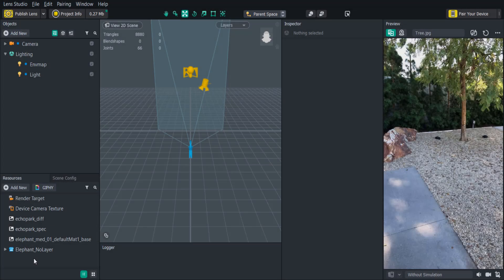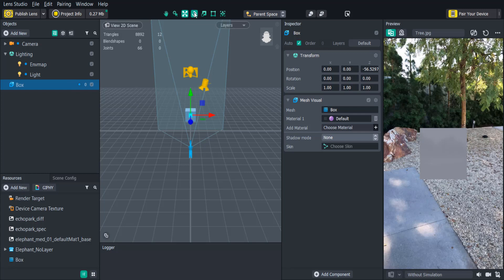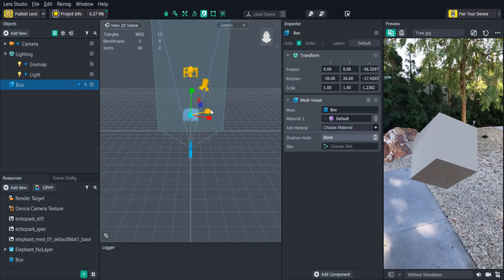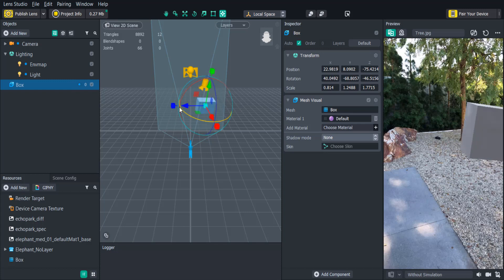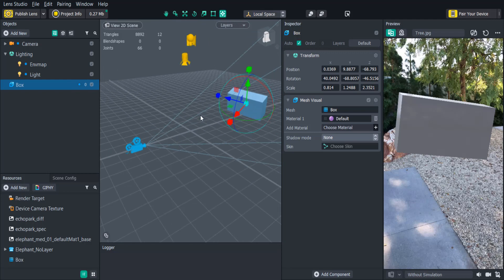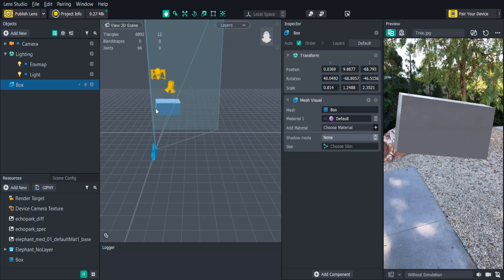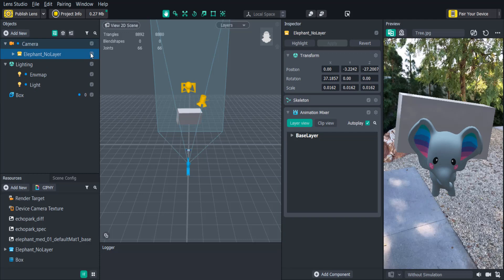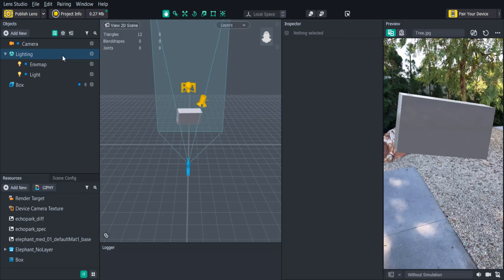Editing your 3D and 2D objects in the Scene Panel - Basics With Ben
This video will show you how to use the Scene Panel to edit and customize your lenses from a 3D and 2D viewpoint!